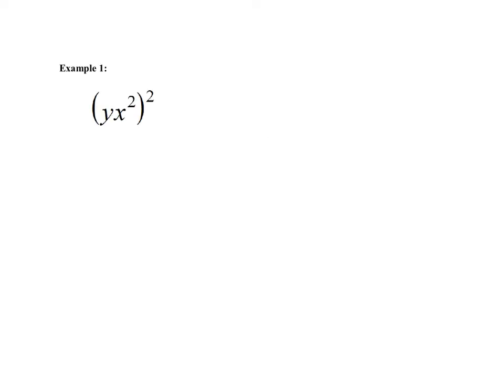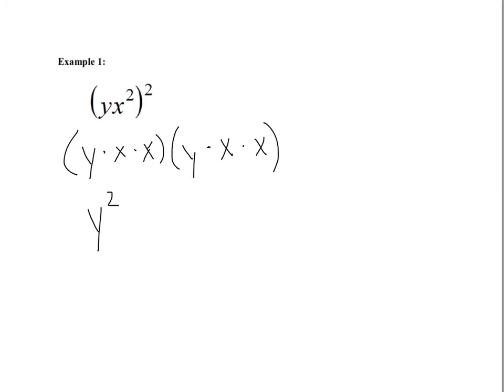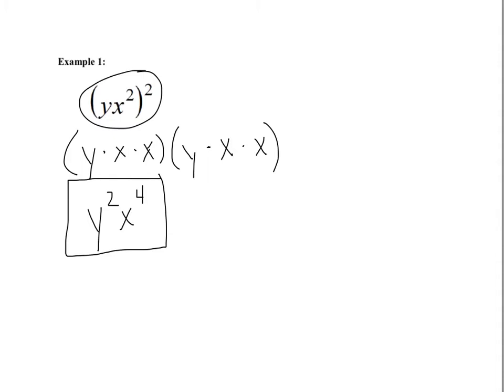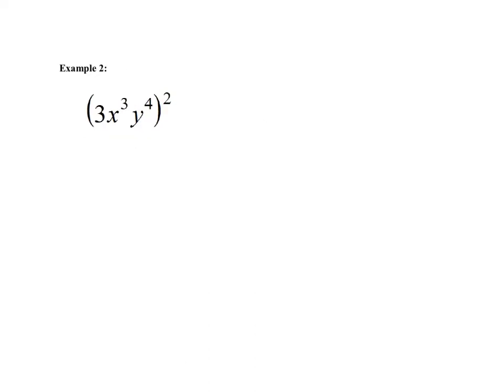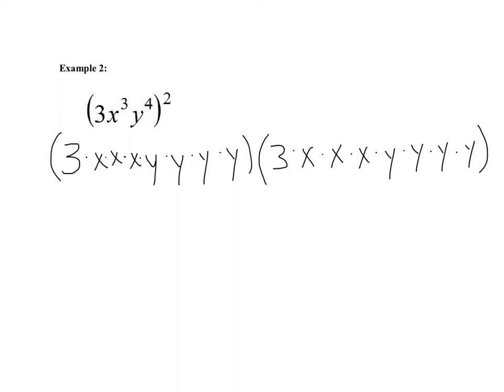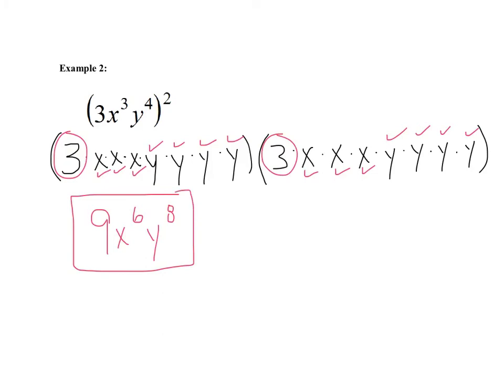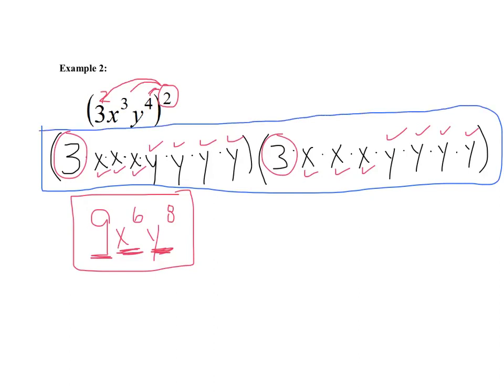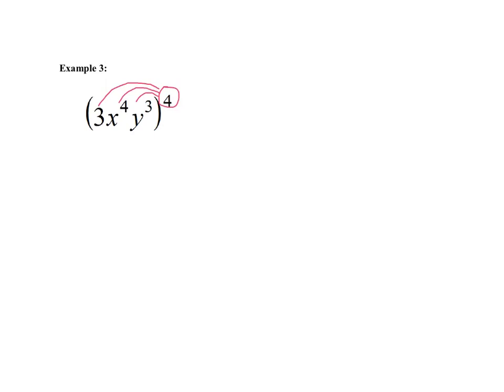Power Property of Exponents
This video offers a short tutorial explaining the Power Property of Exponents.